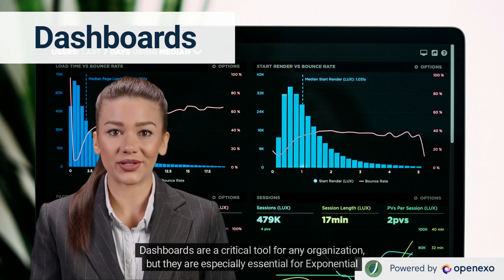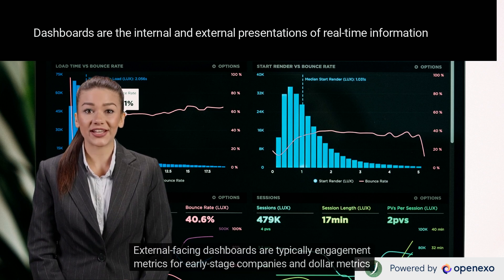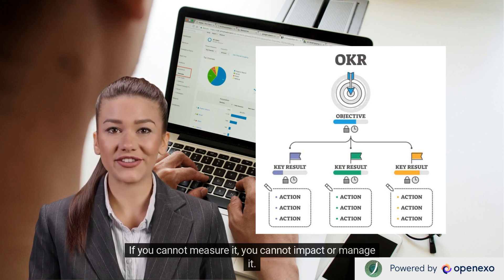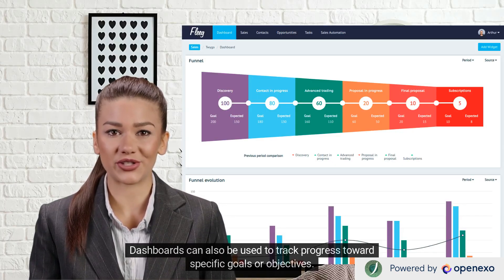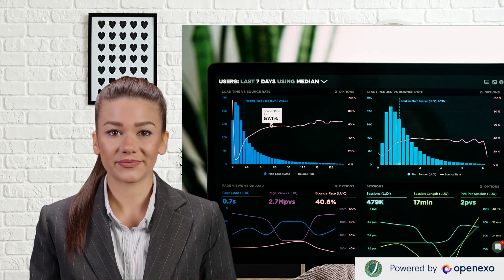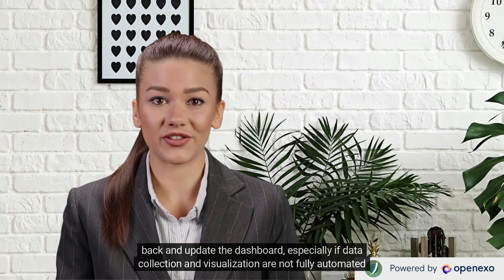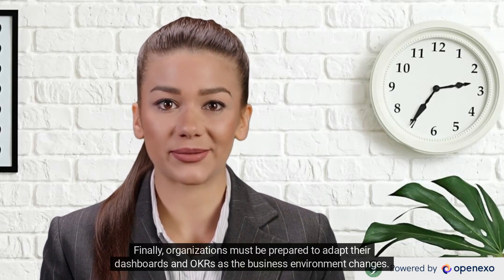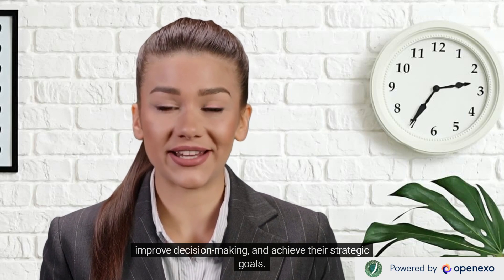ExO Attributes - Dashboards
Discover the power of Dashboards in Exponential Organizations (ExOs) in this comprehensive guide. Learn how real-time dashboards are crucial for monitoring key metrics, providing immediate feedback on performance and progress, and enabling quick decision-making in fast-paced environments. Understand how integrating dashboards into your business can significantly enhance operational efficiency and keep your team aligned with organizational goals.

including consultancy or sprint coaching implementation. Alternatively, there is a whole community at OpenExO for you to work with.